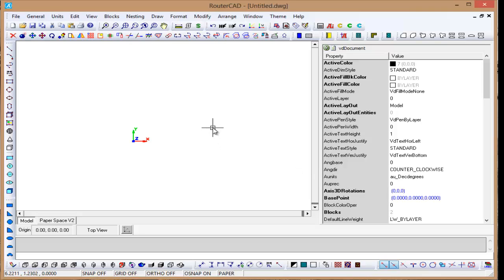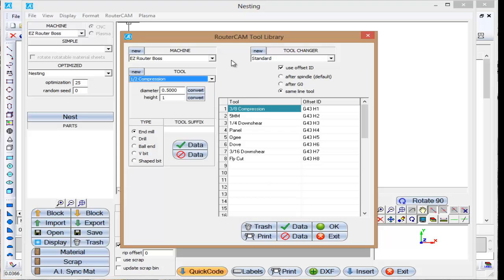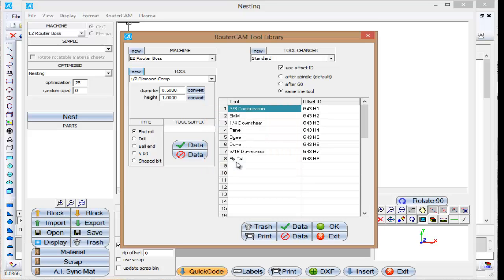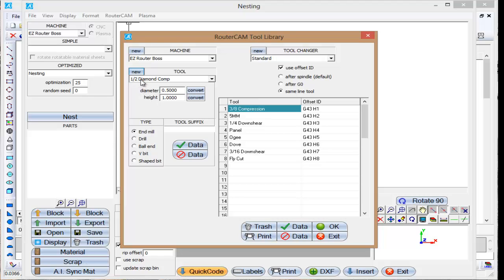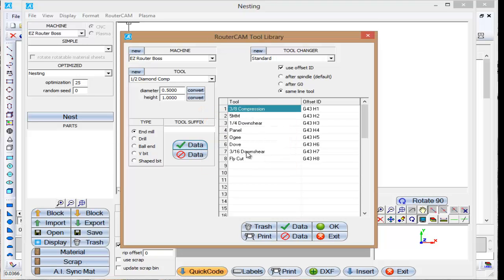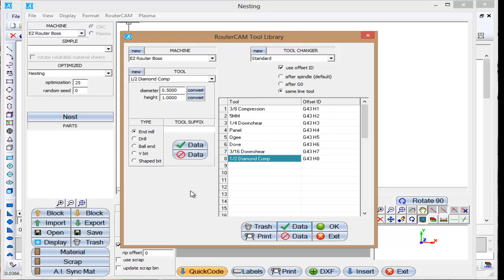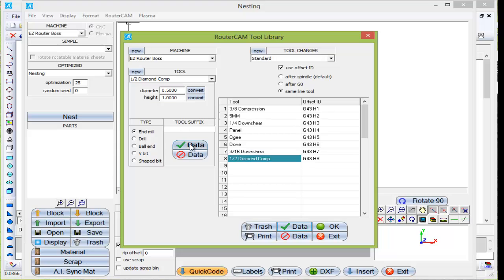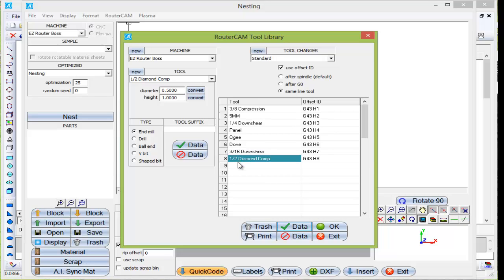Creating a New Tool in RouterCAM